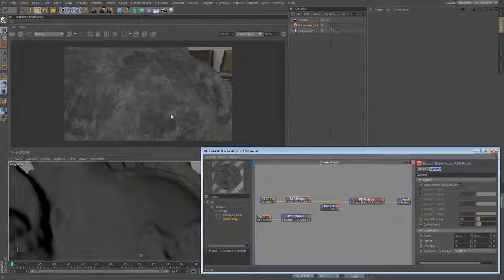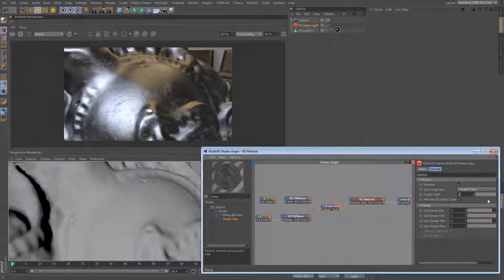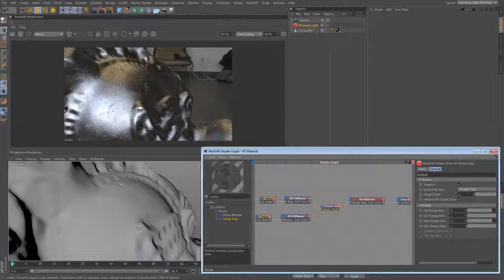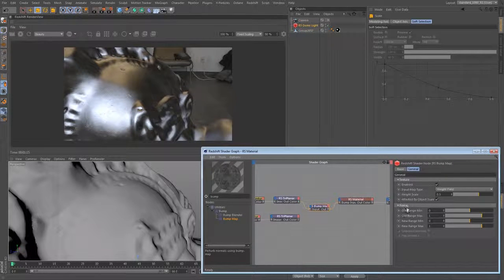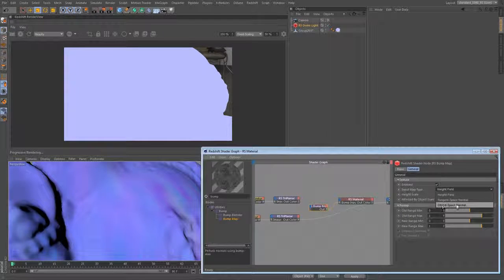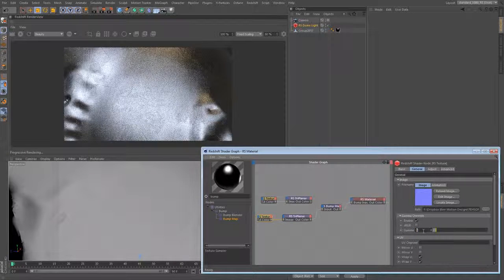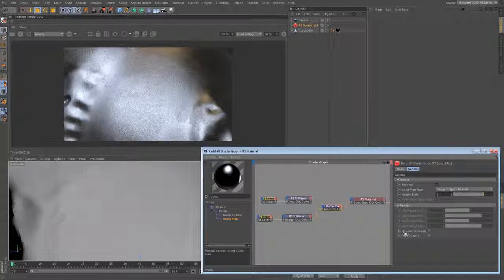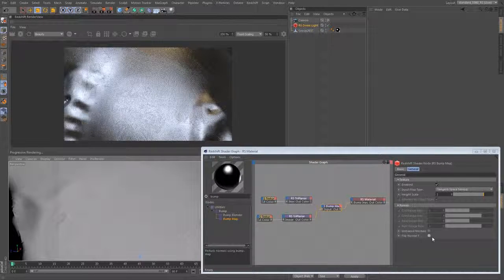4 4 3BumpMap32